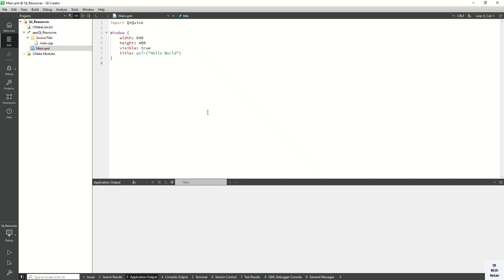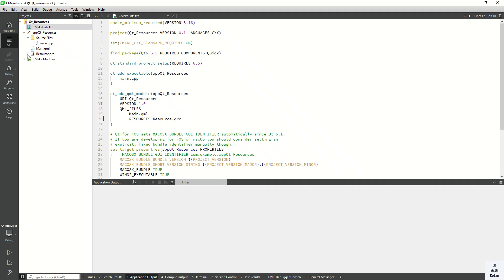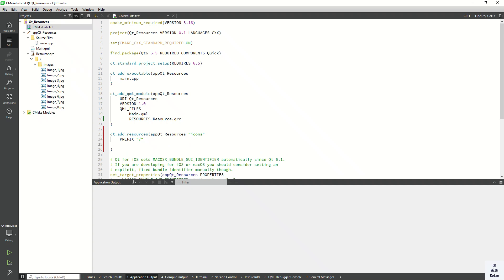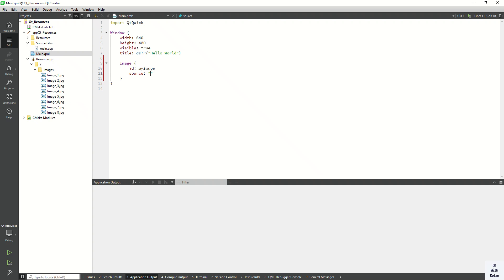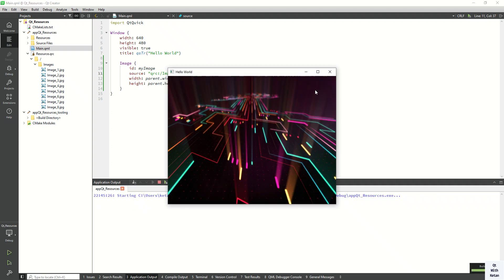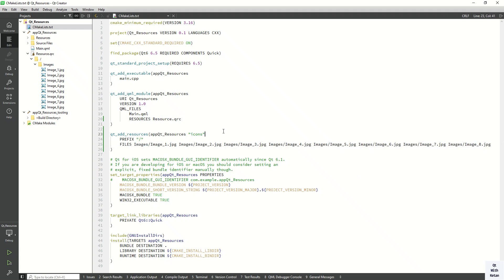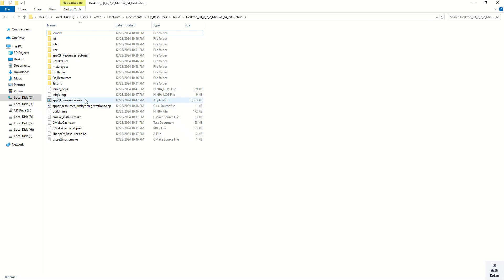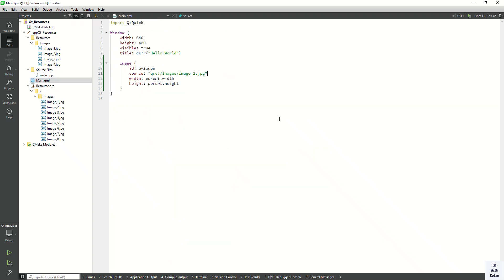Qt QML Tutorial | Resource Collection Files (.qrc) | Qt QML Application | Qt QML Full Course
Qt QML | Resource Collection Files (.qrc) | Qt Quick Controls | Qt QML Tutorial | Qt Quick Application Tutorial

How to Add Resource in Qt QML Applicatio | How to compile Resource file with Application.

Welcome to the ultimate guide on Qt QML Resources(.qrc) File! In this comprehensive tutorial, we break down everything you need to know about using the Qt QML Resources(.qrc) File in your Qt applications. Perfect for both beginners and experienced developers, this video covers the essential properties, events, and customization techniques to help you create dynamic and interactive user interfaces.

In This Video:
Introduction to Qt QML Resources(.qrc) File
Detailed Explanation of Qt QML Resources(.qrc) File Properties And Compile

Why Watch?
Learn best practices for Qt QML Resources(.qrc) File

Timestamps:
00:00 Introduction
00:20 Add Resources And Compile with Application